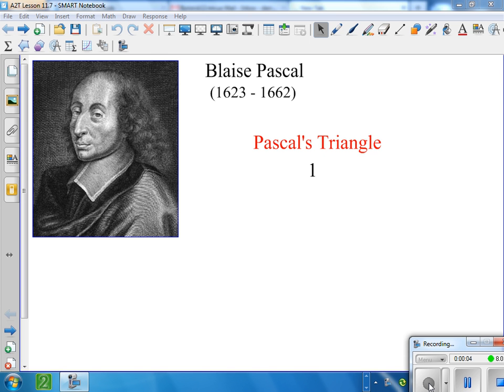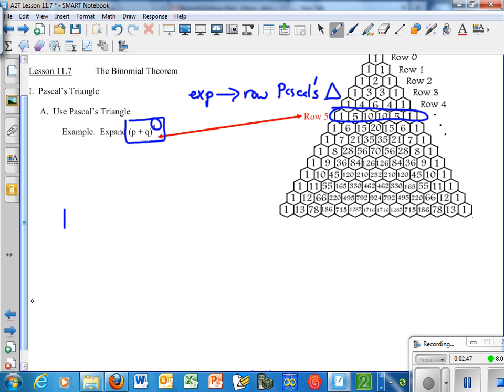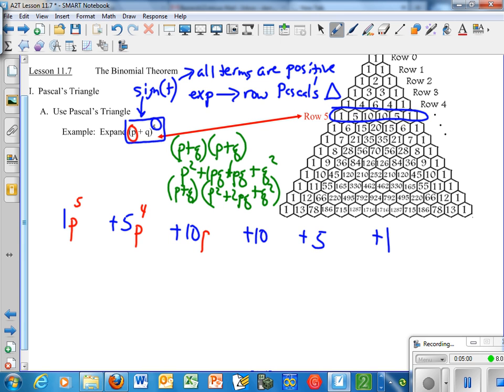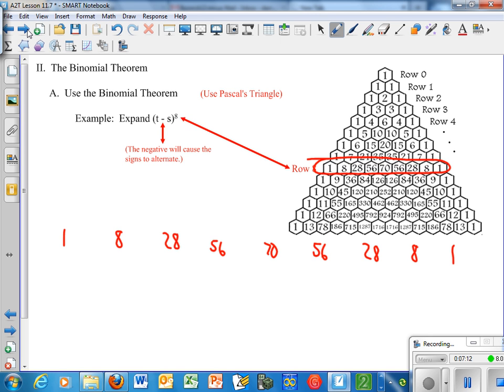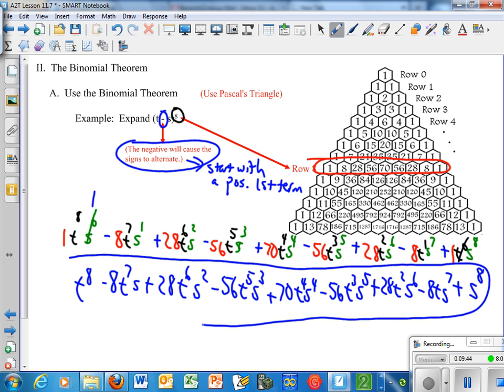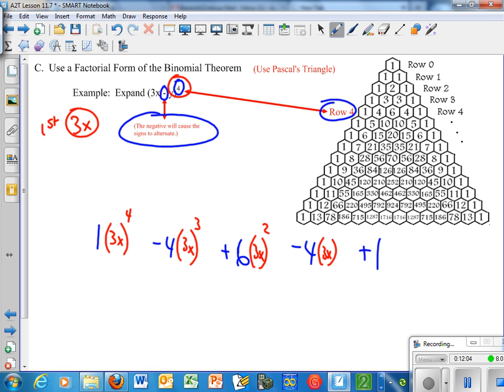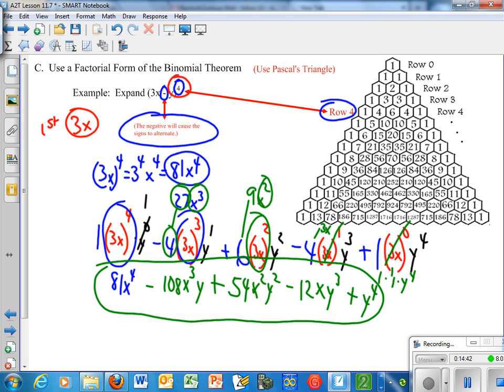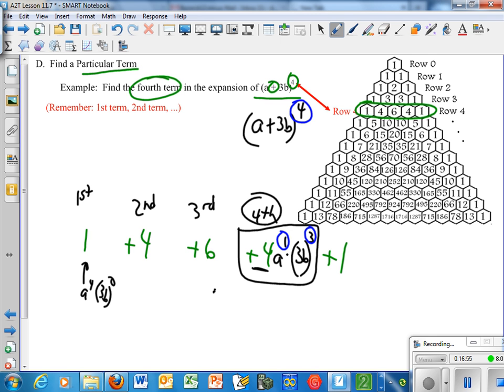A2T Lesson 11 7 video